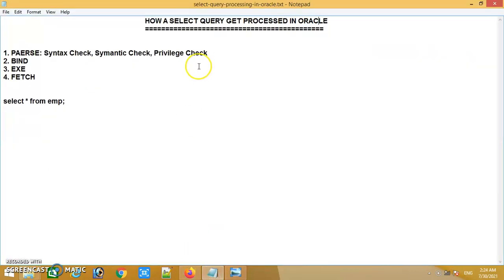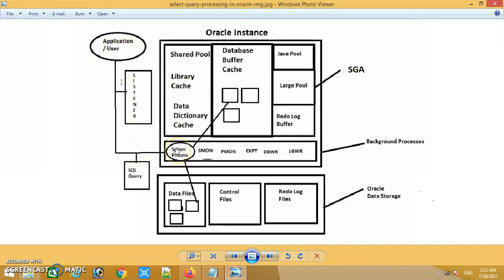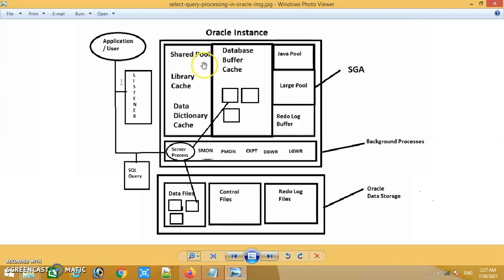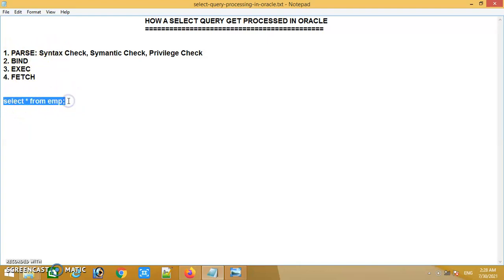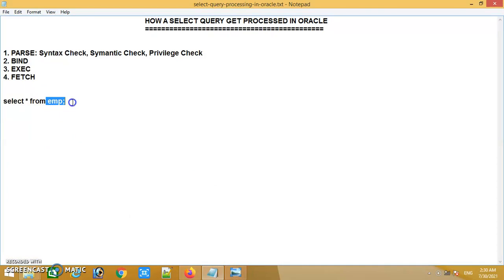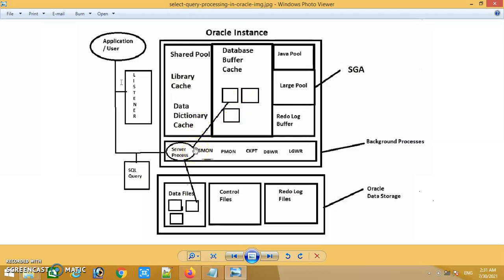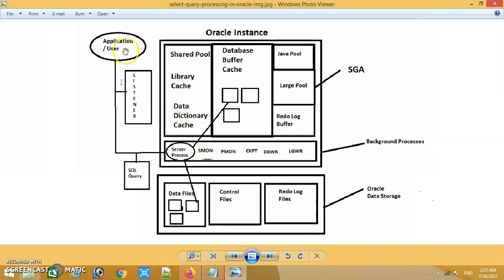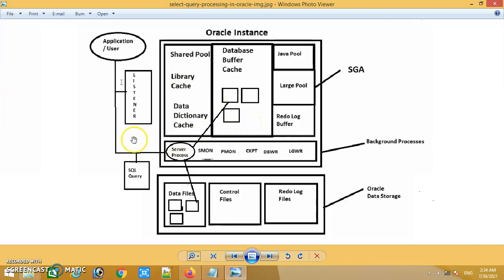SELECT Statement Processing in Oracle database | Query Processing in Oracle | SQL Query Processing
Hi,
I am Rabin Karmakar.

In this video I have discussed about  how a SELECT Query or Statement get processed in Oracle Database.
You will learn about different phases of select statement processing are:
1. Parse
2. Bind
3. Exceute
4. Fetch

Please watch the complete video to know in detail about each topic.
To Join this Online Training Program